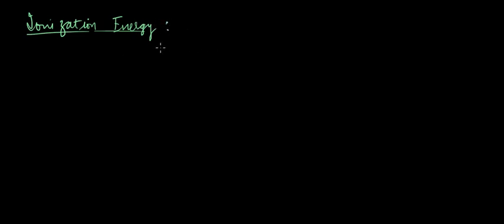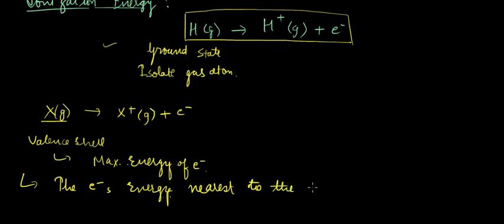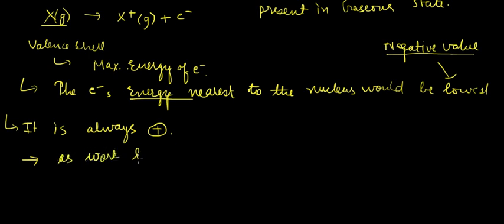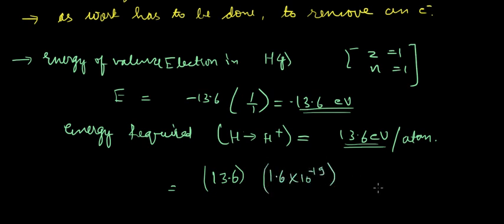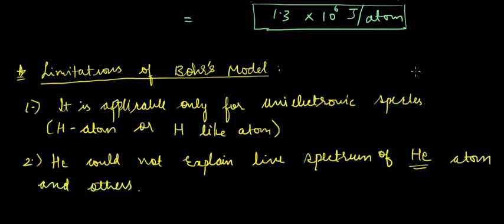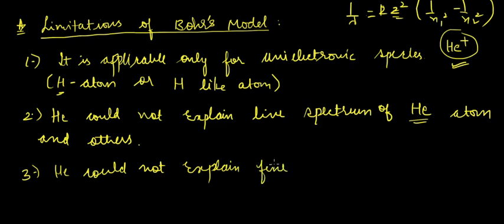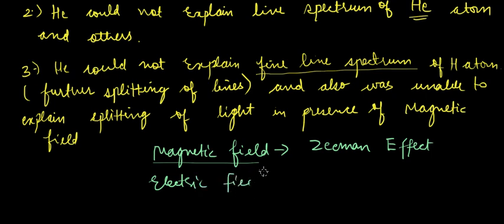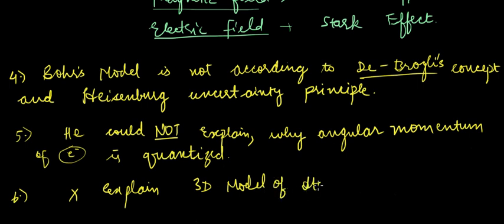75. Ionization Energy